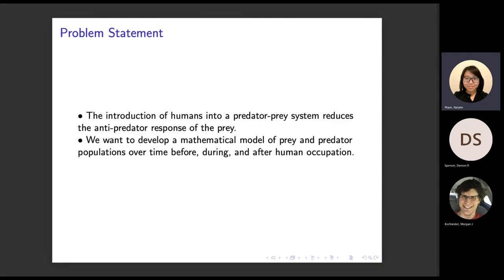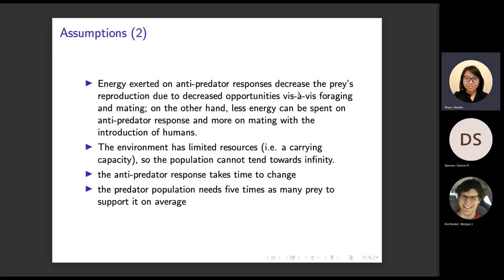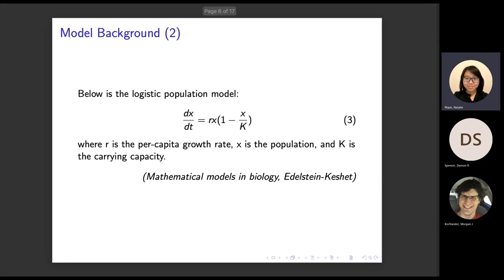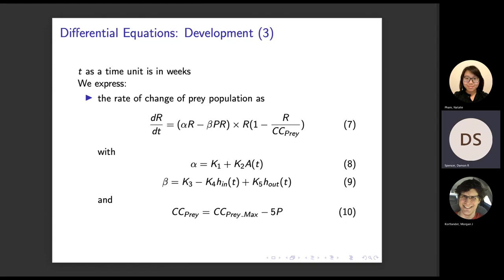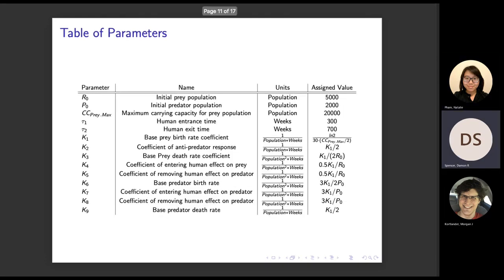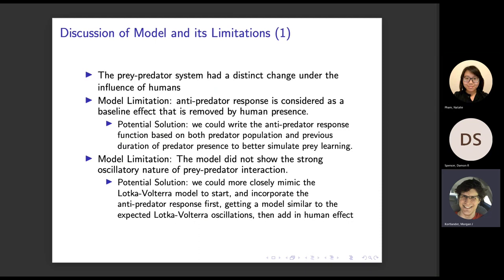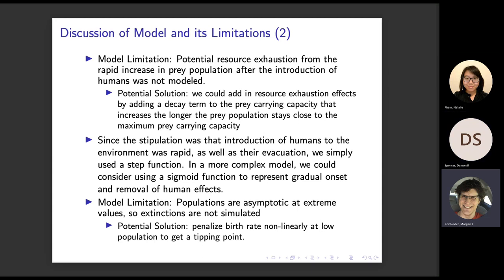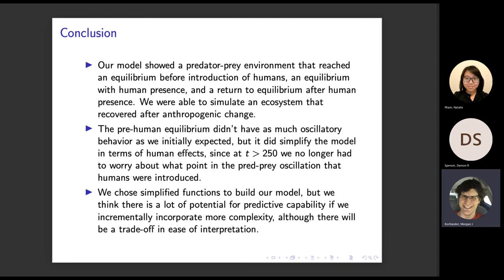SCUDEM VII People Ruin Everything SIMIODE Challenge: Team 1097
Team Members:
Damon Spencer, University of Houston, Houston TX USA
Morgan J. Kortlander,  University of Houston, Houston TX USA
Natalie Pham, University of Houston, Houston TX USA

Coach: Gabriela Jaramillo, University of Houston, Houston TX USA